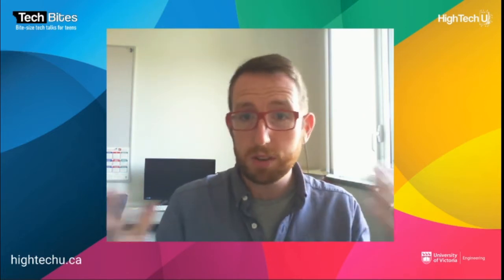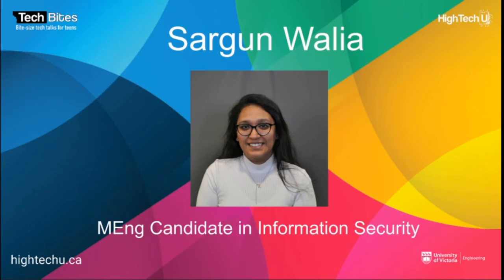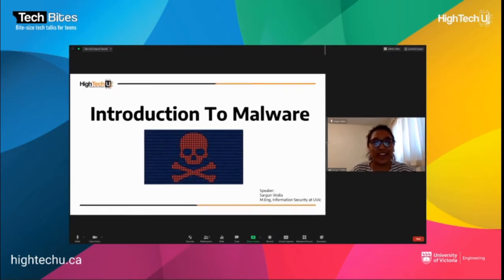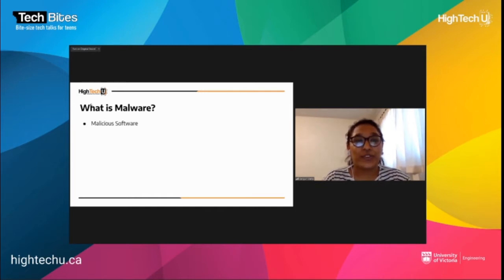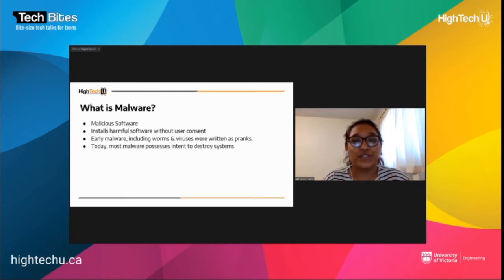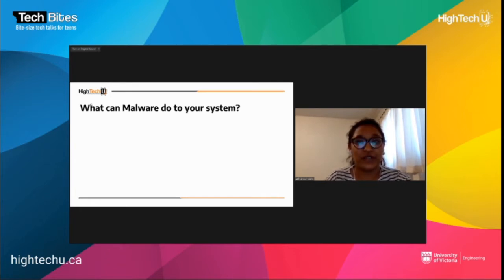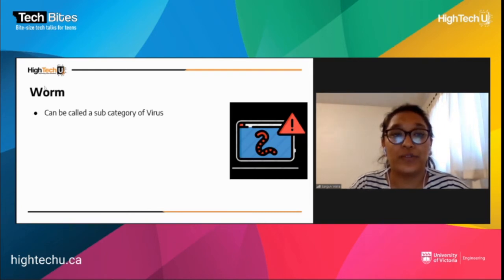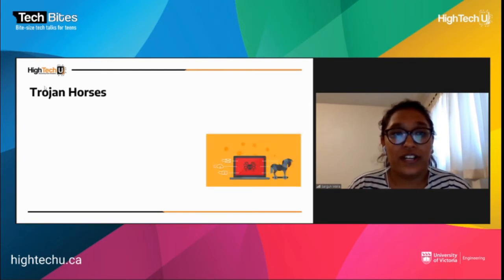Tech Bites: Sensational Cyber Security - Malware Maladies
Tech Bites: Season 1 - Episode 20
Sensational Cyber Security Series: Part 2

Tech Bites are presented by HighTechU, an initiative of the University of Victoria Faculty of Engineering and Computer Science.

In this episode, the second in our Sensational Cyber Security Series, Information Technology Security Graduate Student Sargun Walia introduces viewers to the different kinds of malware, and how they can protect themselves against these growing digital threats.

For more information on studying Engineering and Computer Science at UVic please